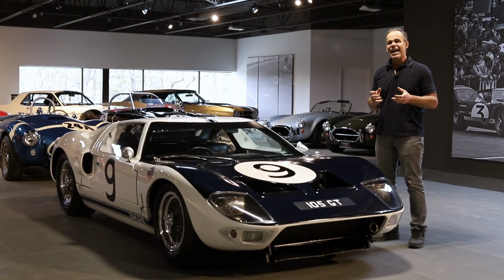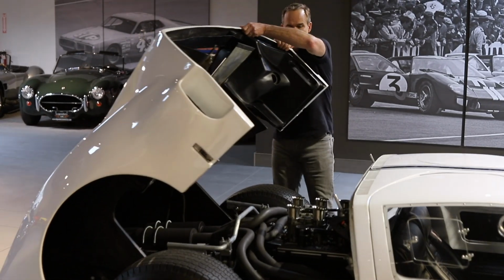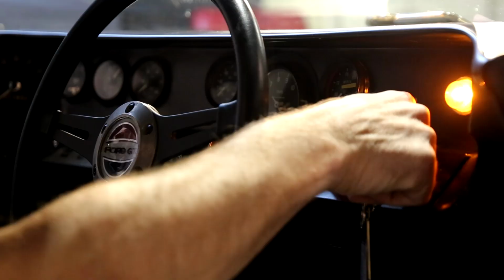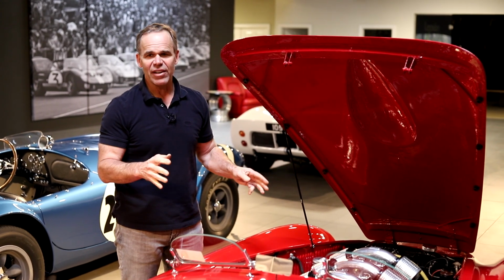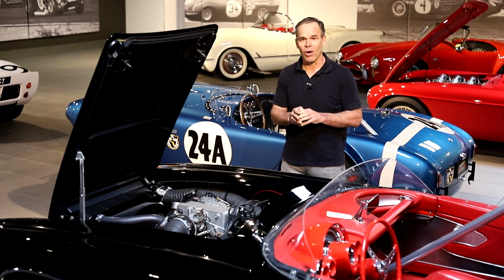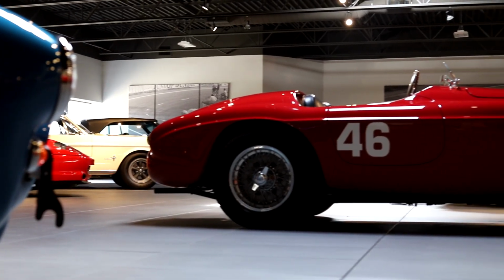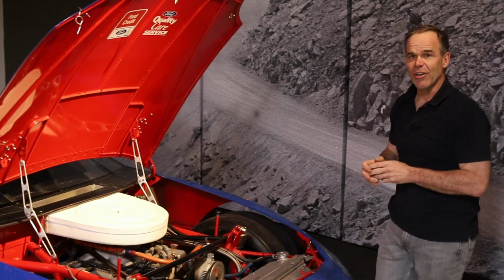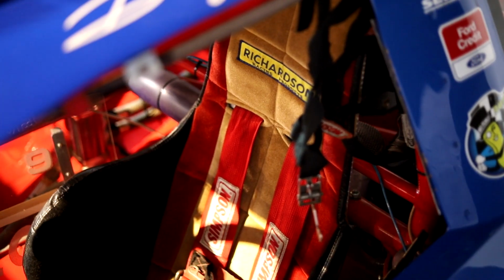Investing in a 1999 NASCAR Championship Winning Car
Breakdown of race car investing tiers, why vintage Nascars are undervalued collector cars & starting up a 1964 Prototype Ford GT40, 1951 Ferrari Barchetta, C1 Corvette, & 1999 Dale Jarrett Roush Yates NASCAR Ford Taurus.

Peter Klutt from Legendary Motorcar explains the things to consider when thinking about investing in a race car.

Feast your ears on Prototype 1964 Ford GT40 sound (1964 Ford 105 GT),  Corvette C1 sound, plus Ferrari Barchetta! Hold onto your hat for NASCAR sound too, with the Dale Jarrett 1999 Winston Cup Series Champion NASCAR Ford Taurus!

This is the Legendary Motorcar Show. We're gonna show you some of the coolest cars ever made!

to see our inventory, services & more!